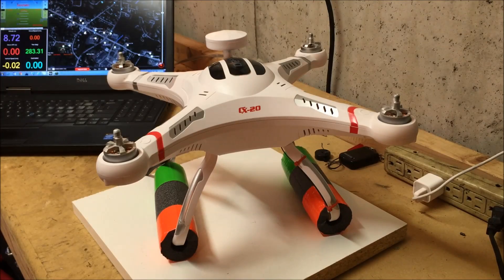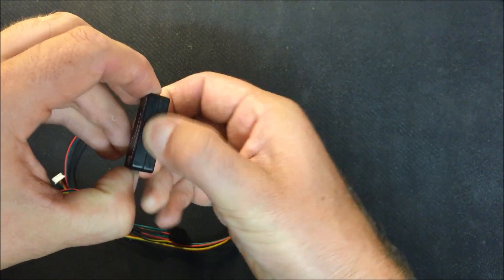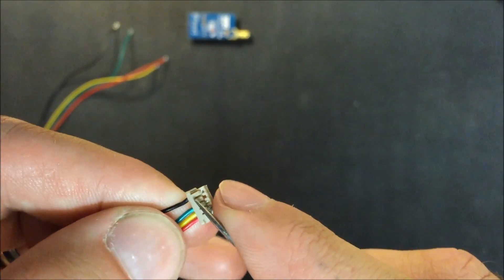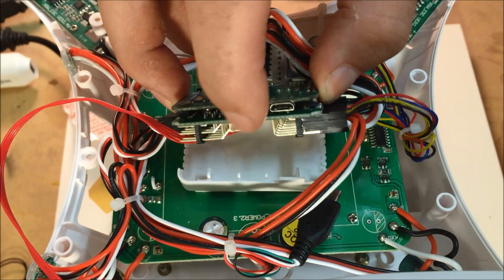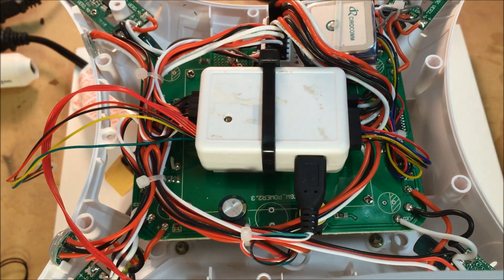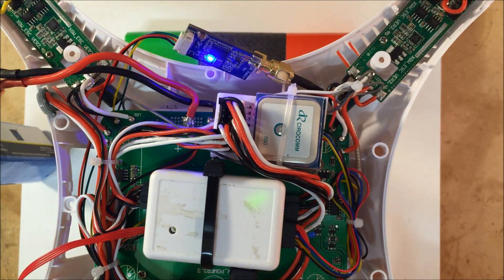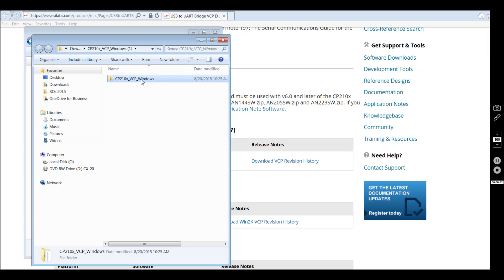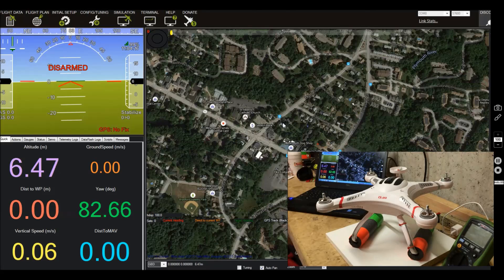Wireless telemetry for the Cheerson CX-20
In this video we discuss adding wireless telemetry to the Open-Source Cheerson CX-20. Please remember that modifying your CX-20 WILL void any warranties. This video should be used as a guideline, please use proper discretion and common sense if performing this modification :)

*Note this information is applicable to the following CX-20 configuration:

APM version- 252
Board Revision- 5.0
Firmware- 3.1.2

Telemetry Kit

Coax Cable